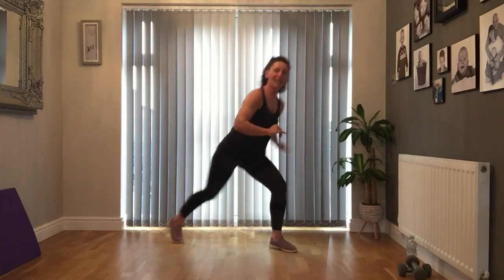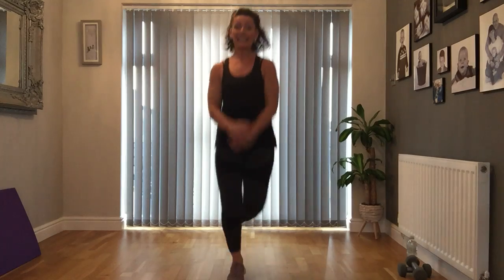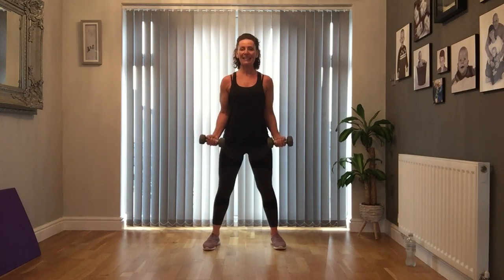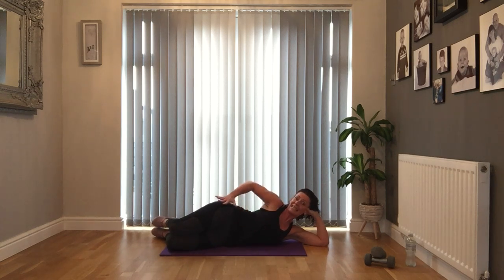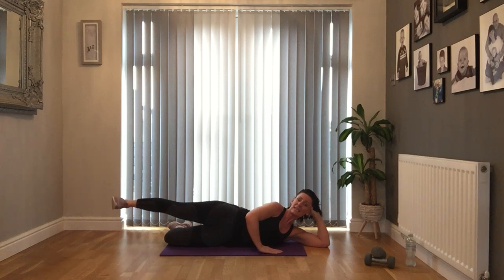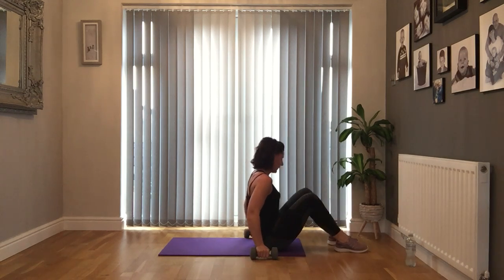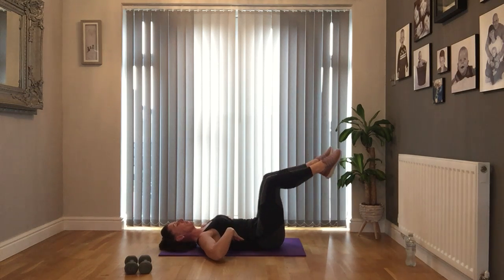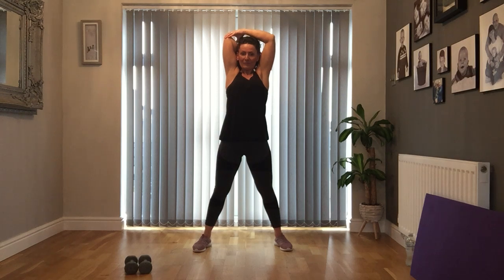Burn & Tone Disco Tunes 💪🏼